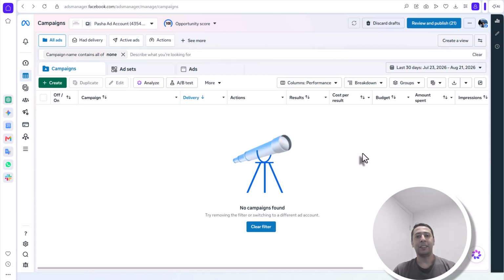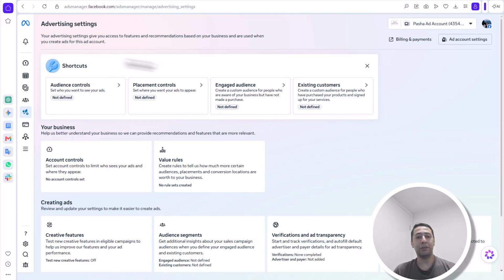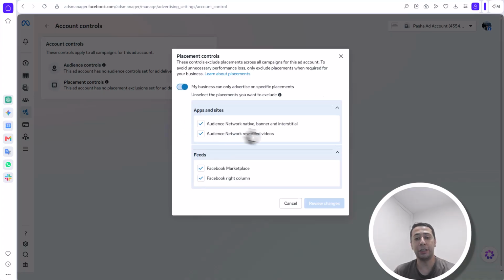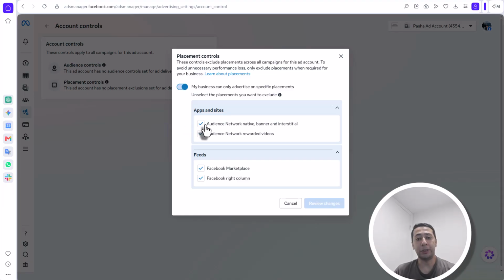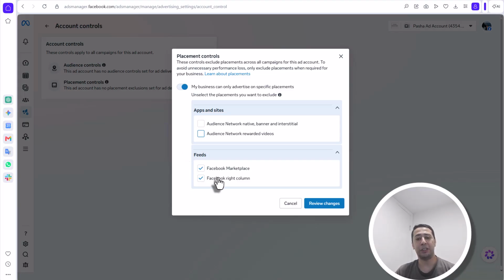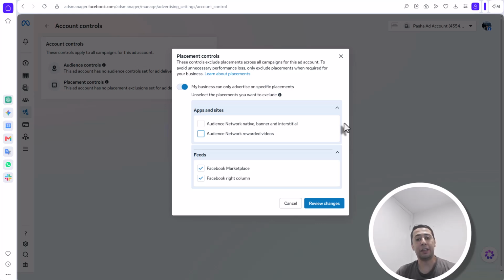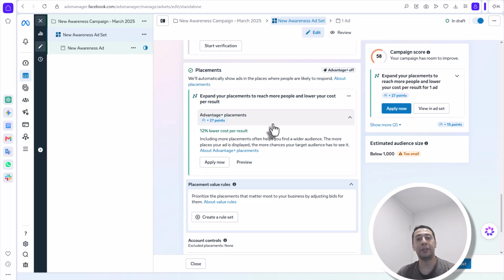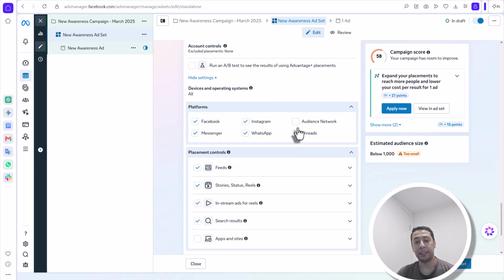How to Turn Off Audience Network in Meta Ads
Want to stop your Meta ads from showing on Audience Network?

In this video, I'll show you how to exclude Audience Network from your Meta ad account or from specific ad sets in Meta Ads Manager.

I'll walk you through where to find the placement settings and how to make sure your ads are only running on the placements you want.